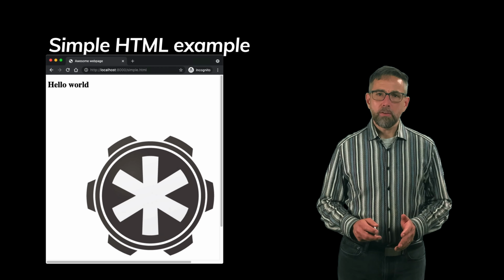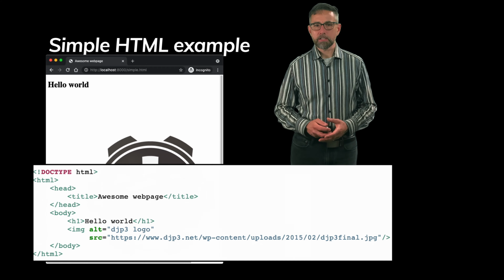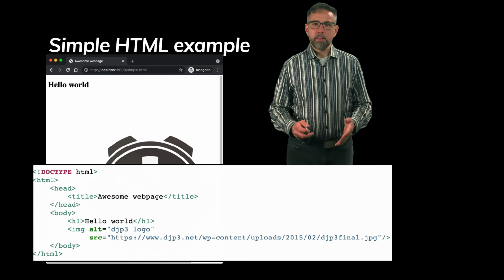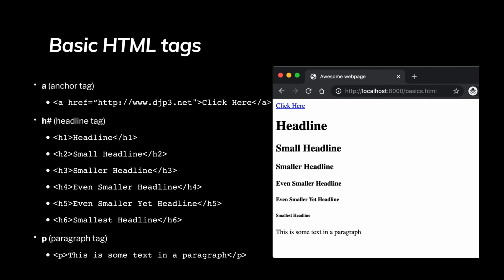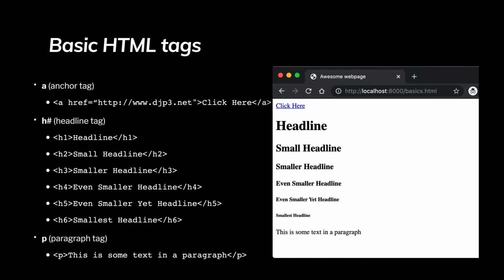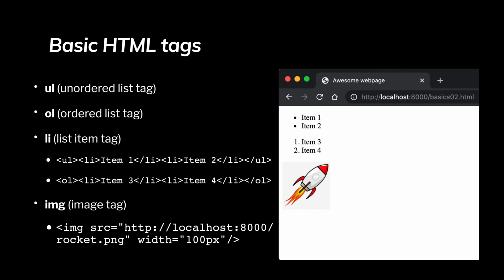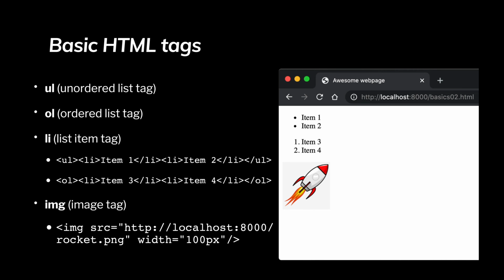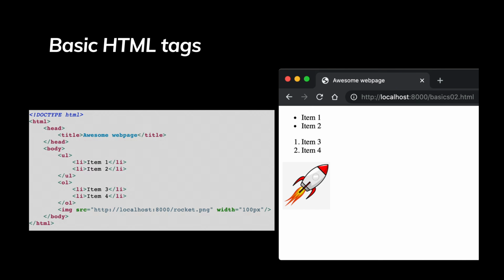HTML 101: The very basics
In this video Prof. Patterson gives the most basic of all possible HTML explanations.  The goal is to give enough information that someone can make a first HTML page, manually, from scratch.